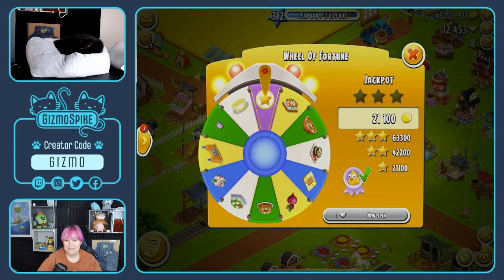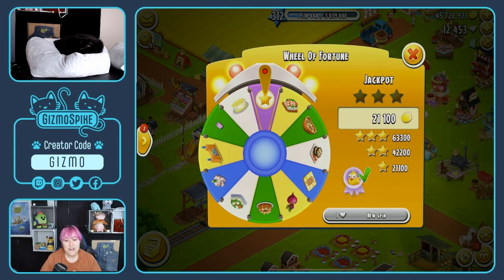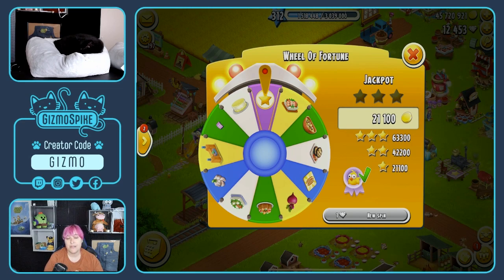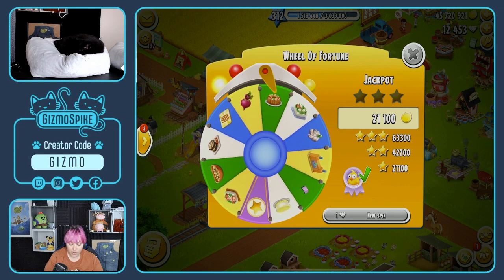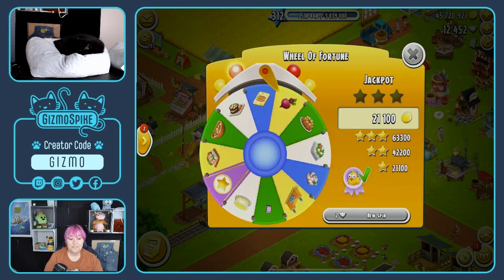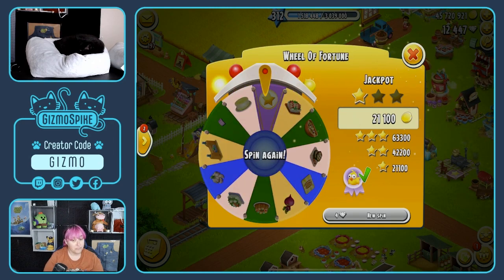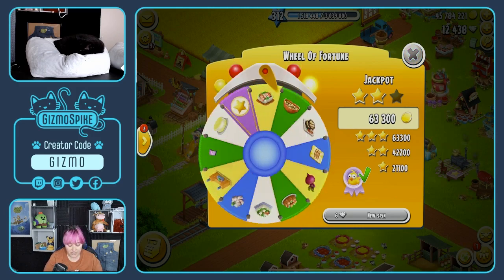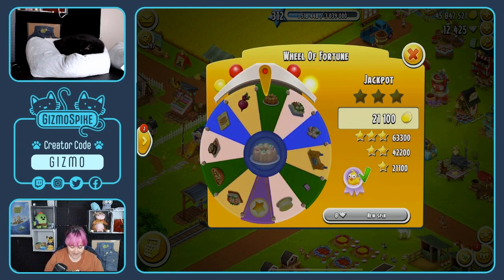Hay Day-Spinning the Wheel for NEW DECO!!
I know you all love watching me spend diamonds so here is another diamond spending video to feast your eyes on. Thank you all for your support.